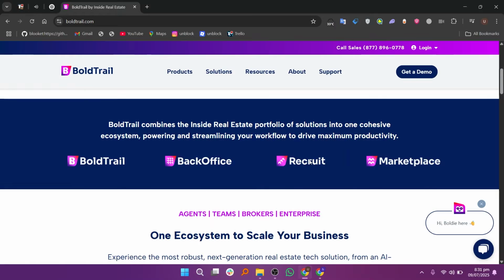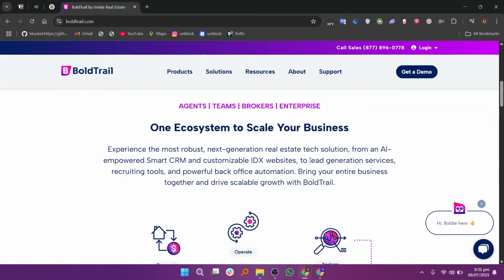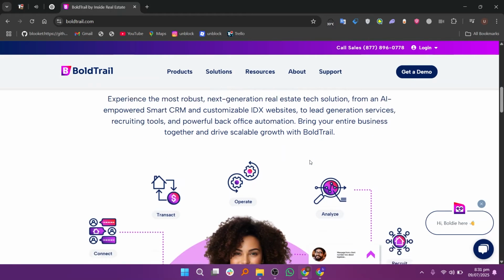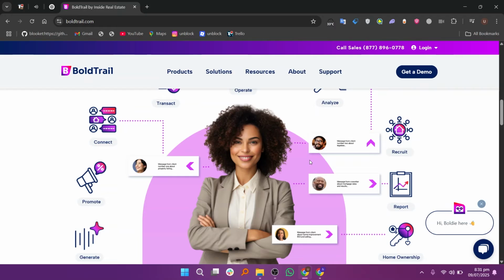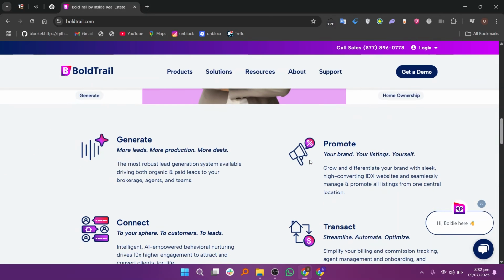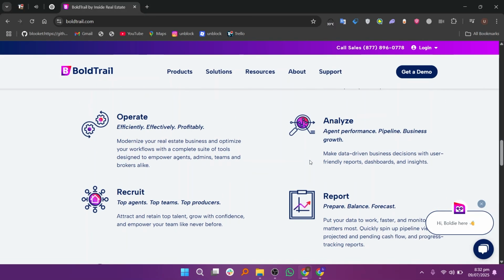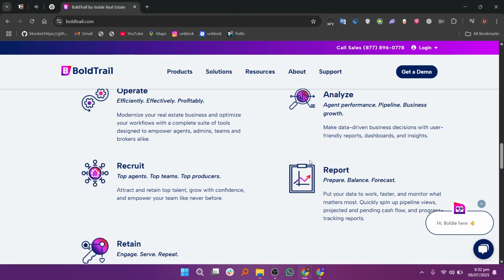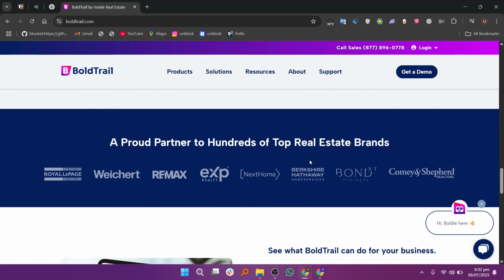How to Use BoldTrail – Complete Beginner’s Guide (2025 Tutorial)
Discover how to use BoldTrail in 2025 with this easy step-by-step guide. Whether you're a beginner or looking to explore new features, this video will help you navigate BoldTrail like a pro.